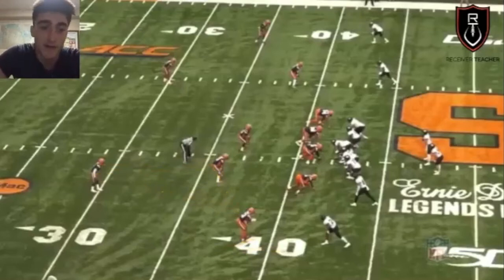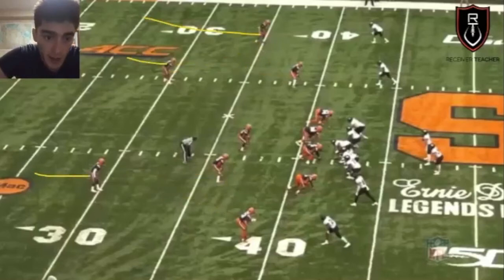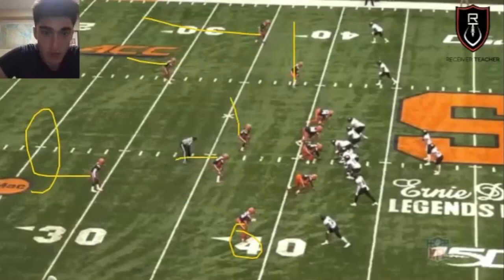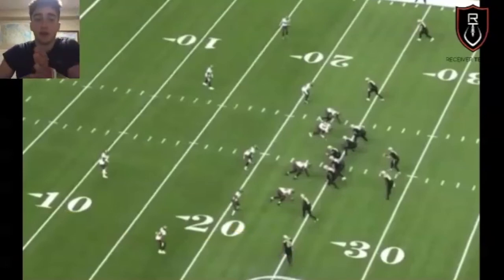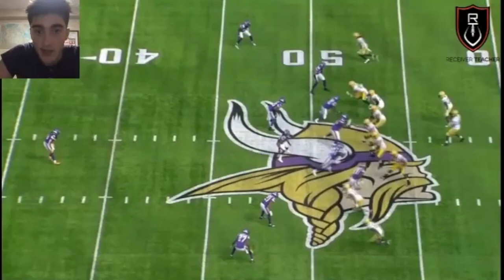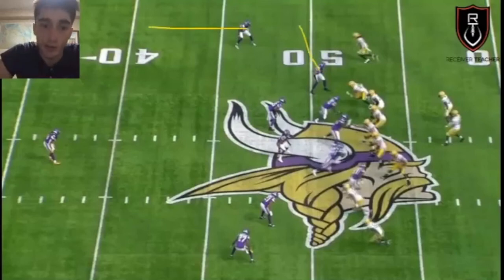What Is A Coverage Triangle? | Class In Session #017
If you want access to FREE exclusive content, visit our website receiverteacher.com, all you need to do is fill out your email address and you will gain access to free programs as they become available.

If you don't already, make sure to follow us on all platforms @receiverteacher for more receiver content!